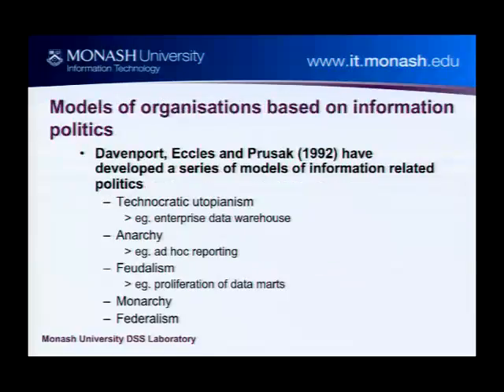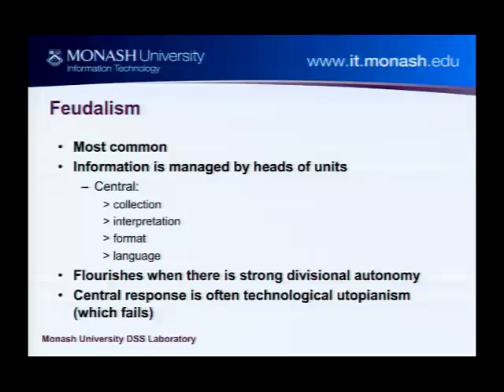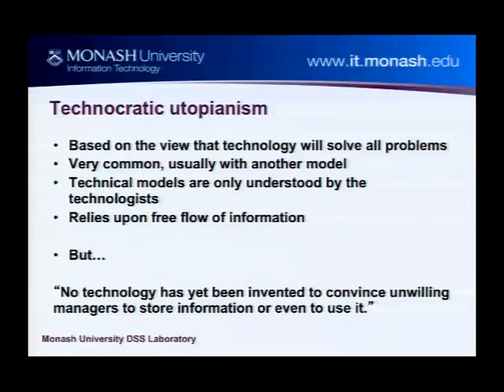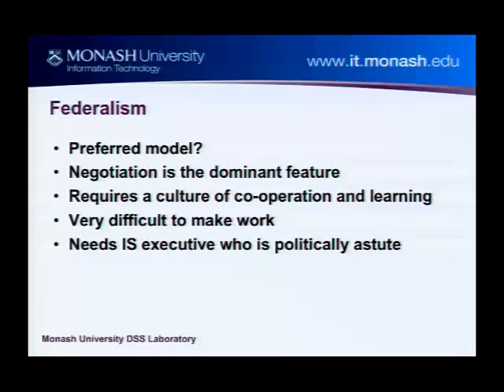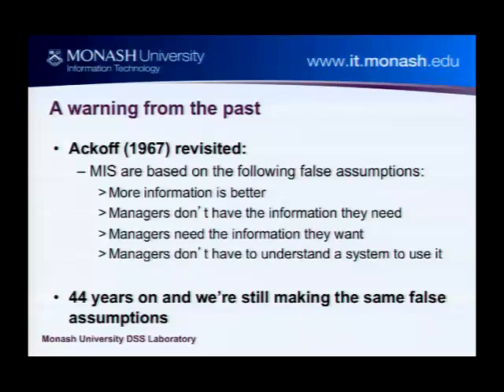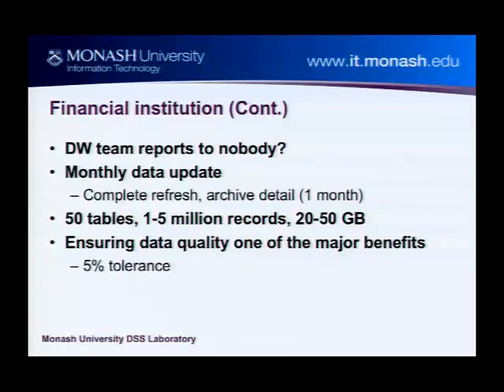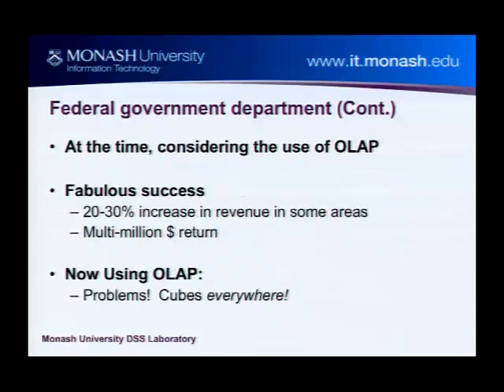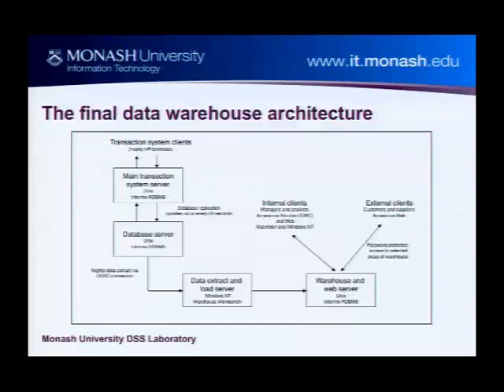Data Warehousing week 8